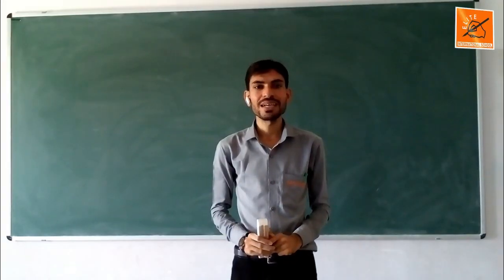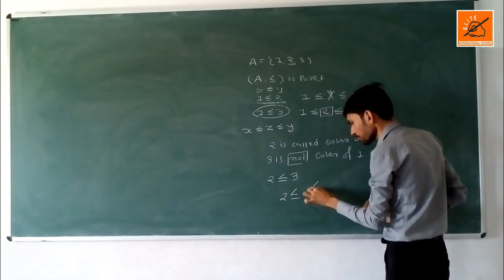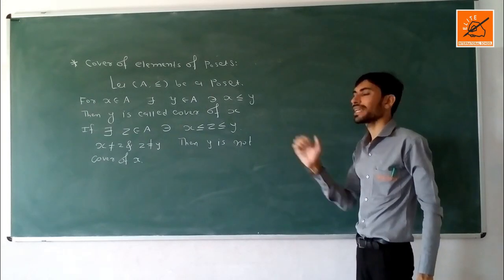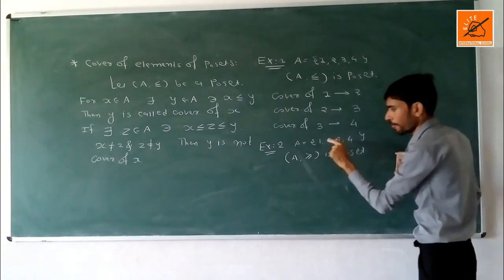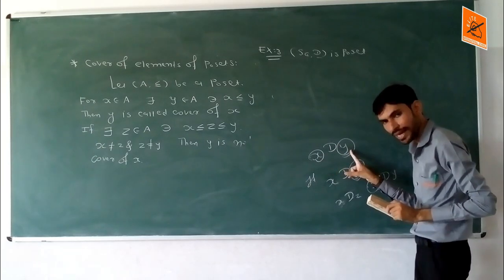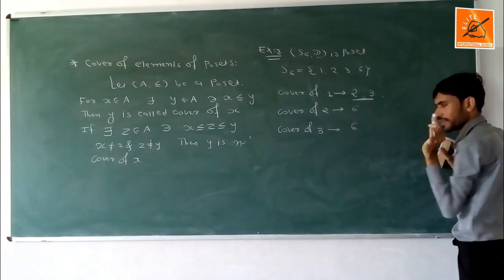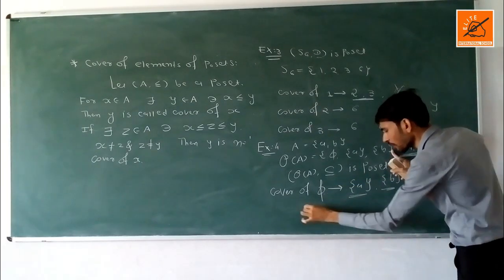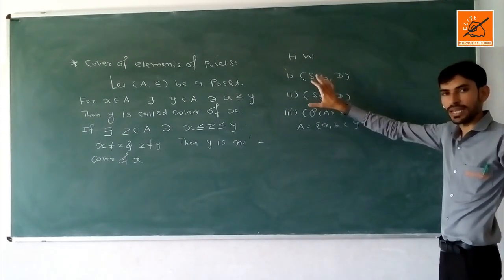BSC SEM-V || MATHEMATICS || RELATION || LECTURE-13